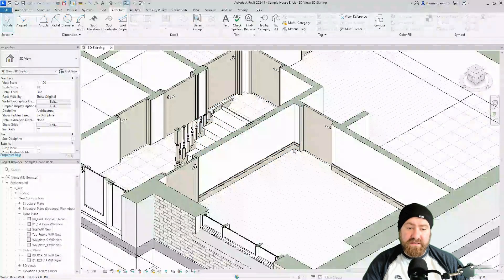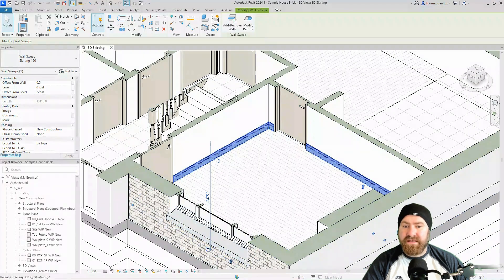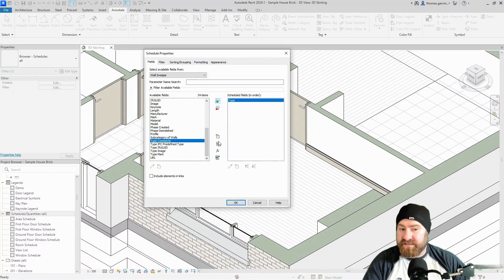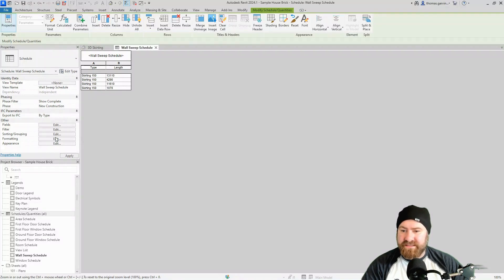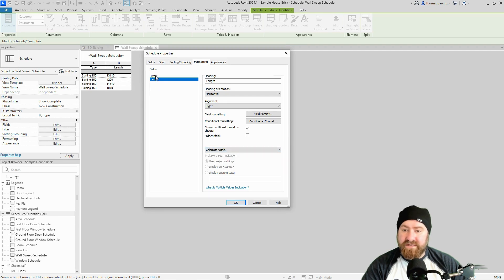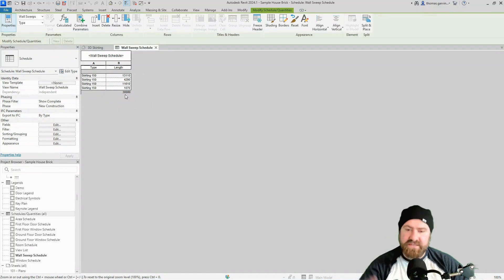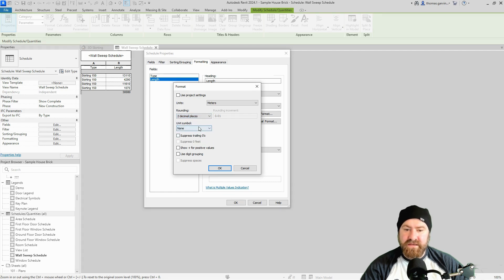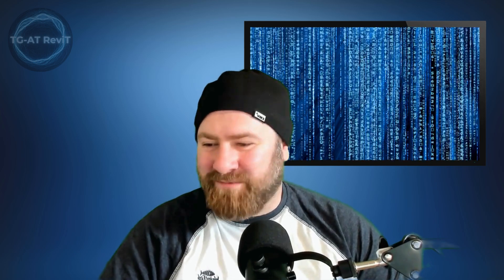Revit Schedule a Wall Sweep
In this Revit video tutorial we show you how to schedule wall sweeps. In this instance we are scheduling skirting boards.